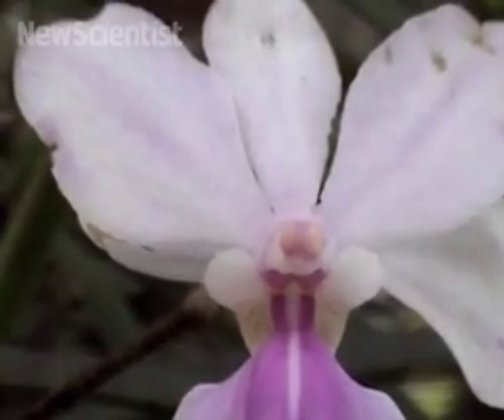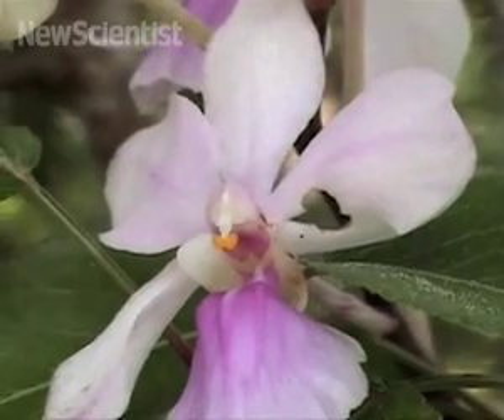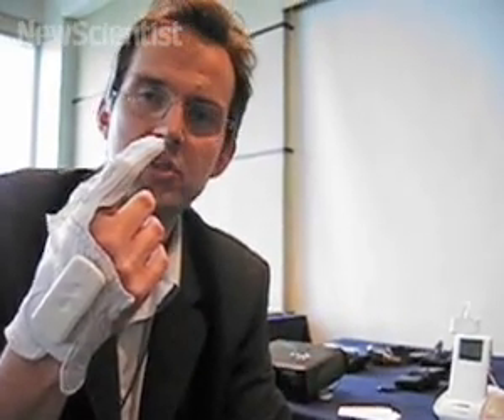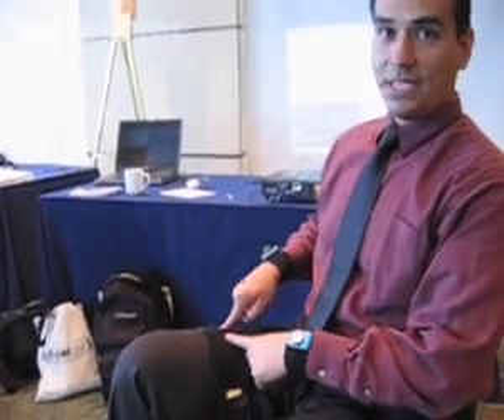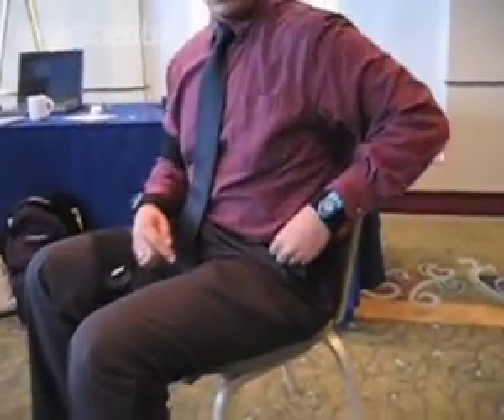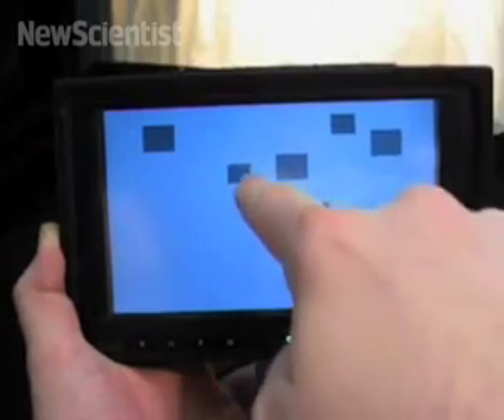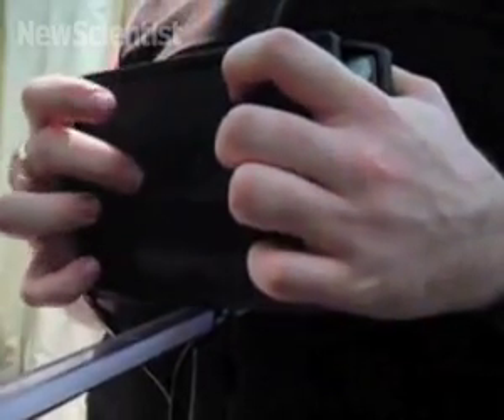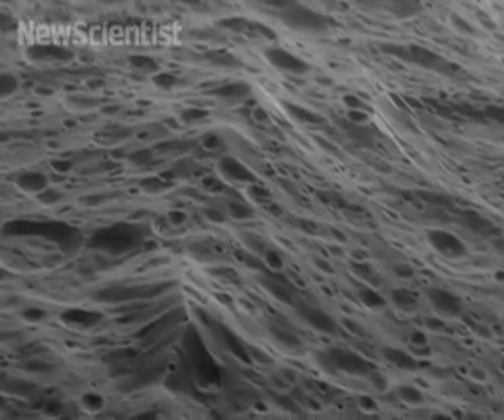New Scientist video round-up - October 19, 2007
Watch our latest video round-up to find out about the bizarre sexual practices of orchids, how to control your iPod while snowboarding and  to see some spectacular views of Saturn's moon.